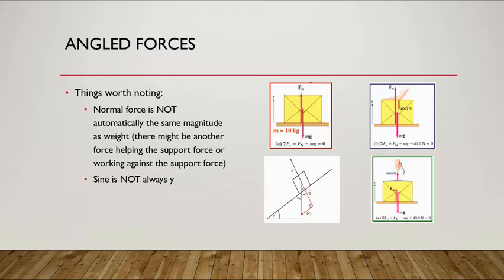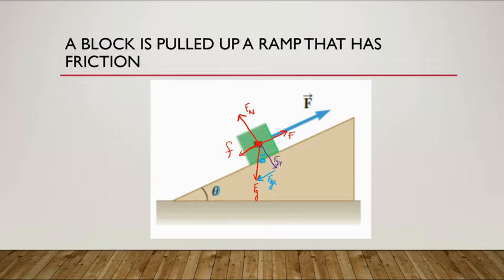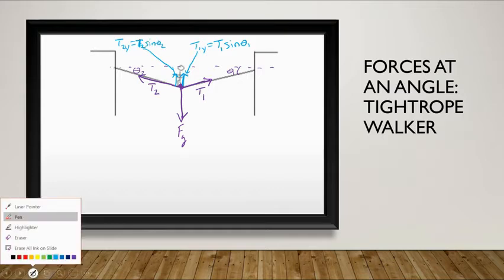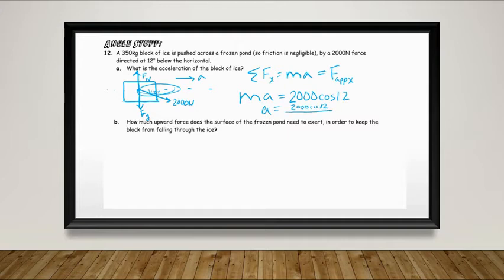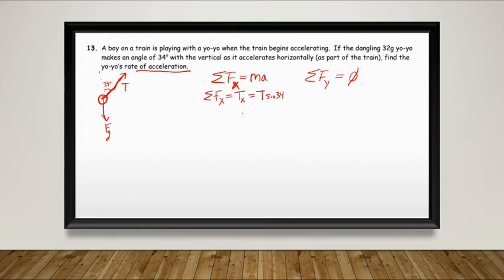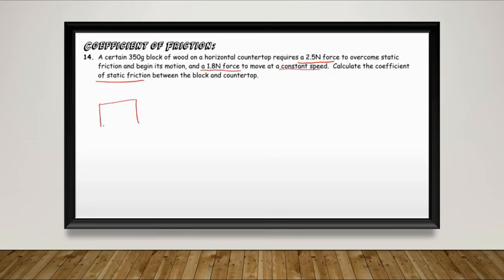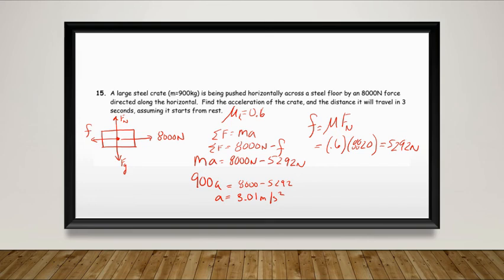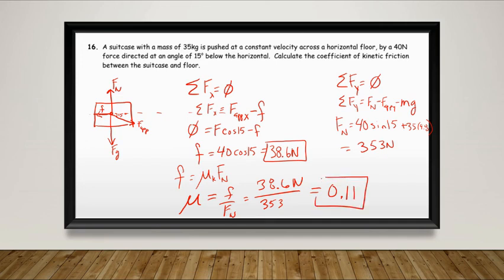AP Physics 1: Angled Forces and Friction Notes